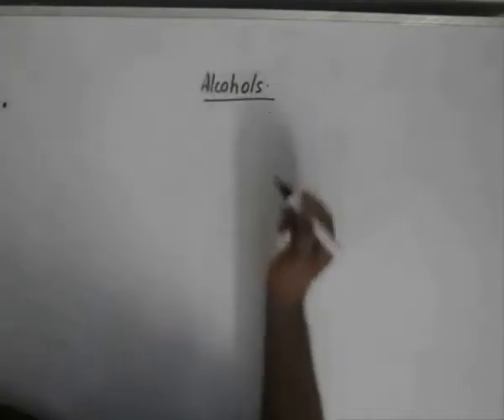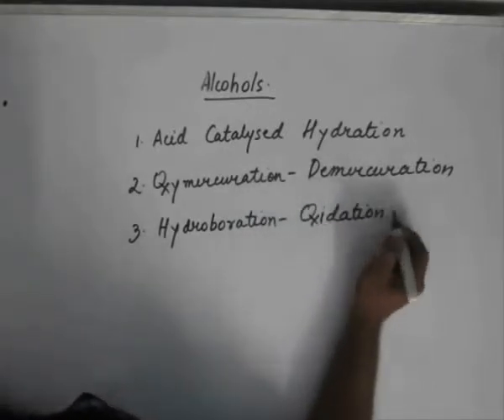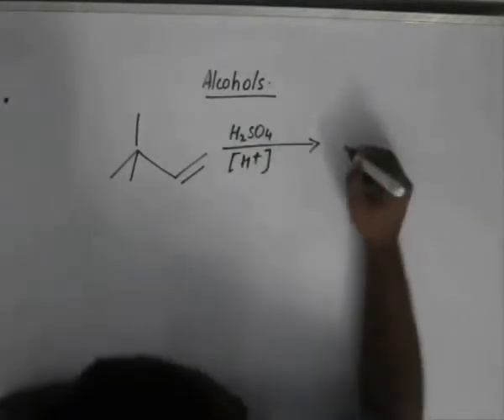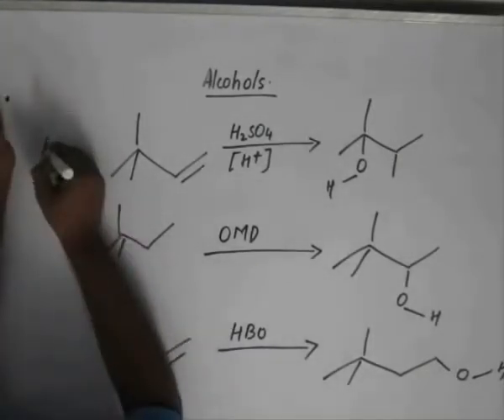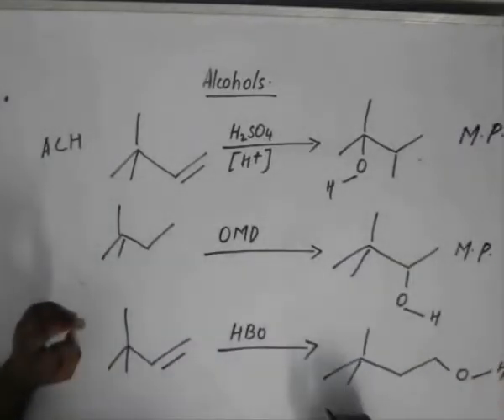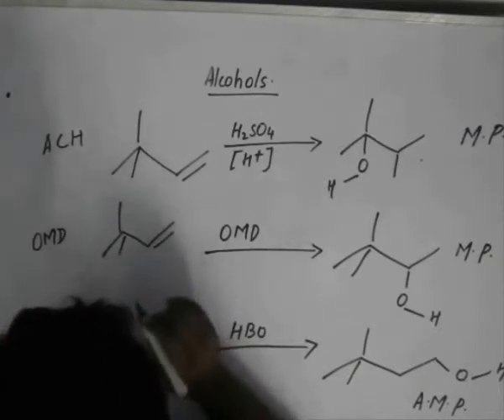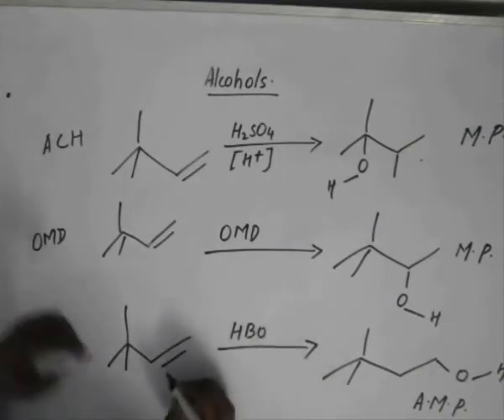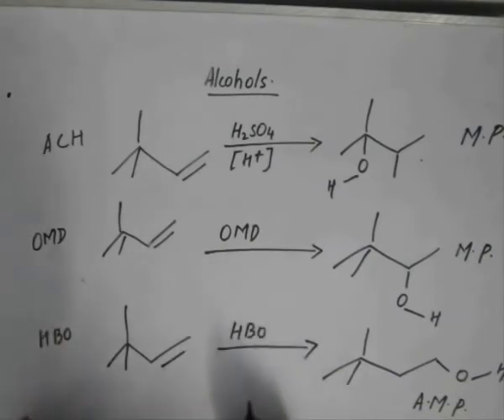Alcohols, Lecture 7, Organic Chemistry IIT JEE (Comparing ACH, OMD and HBO)